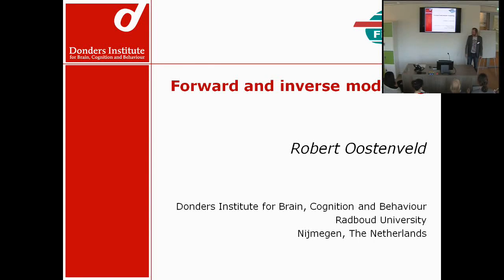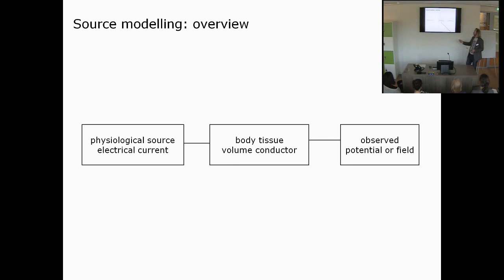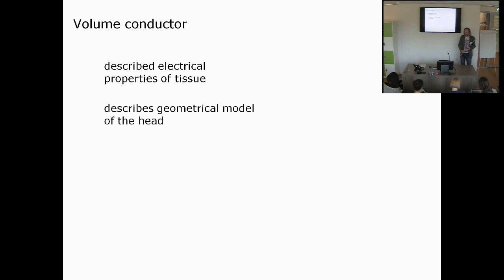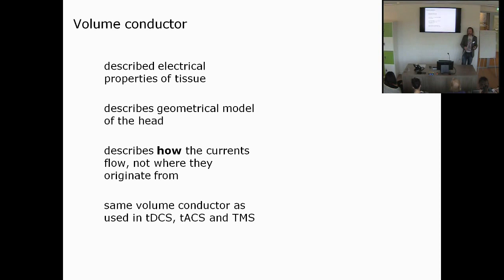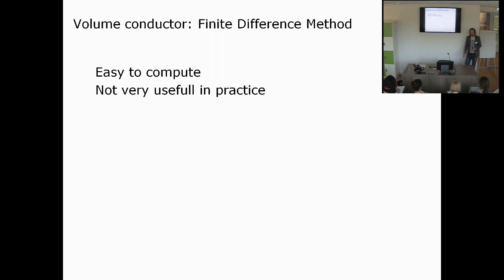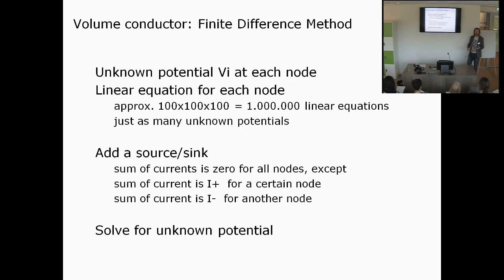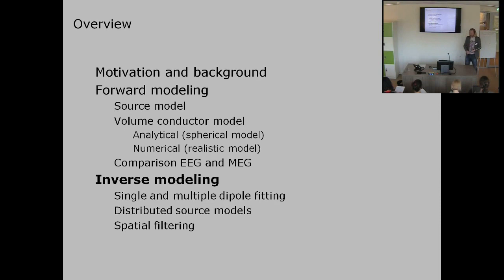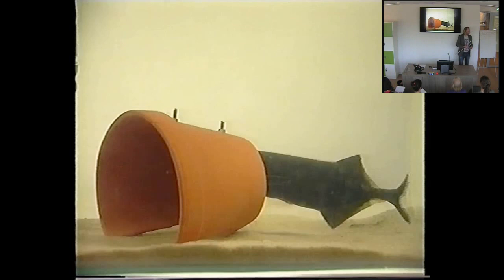Forward and inverse modeling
Lecture by Robert Oostenveld during the "Advanced analysis and source modeling of EEG and MEG data" Toolkit of Cognitive Neuroscience at the Donders Institute.